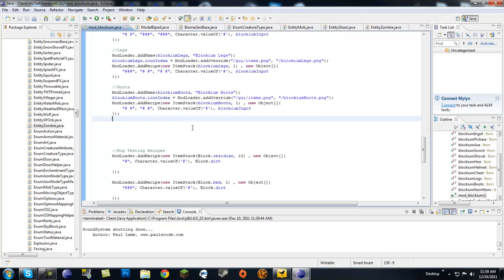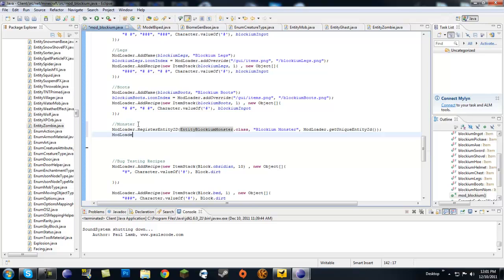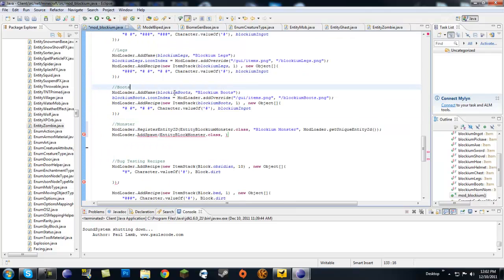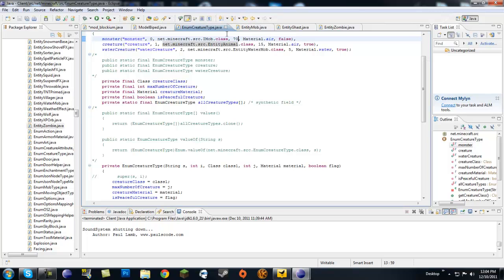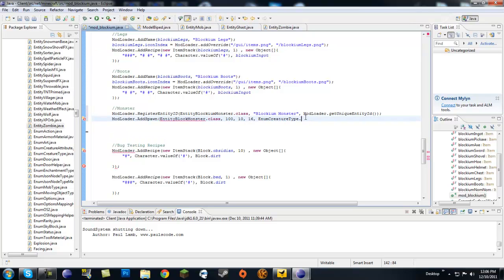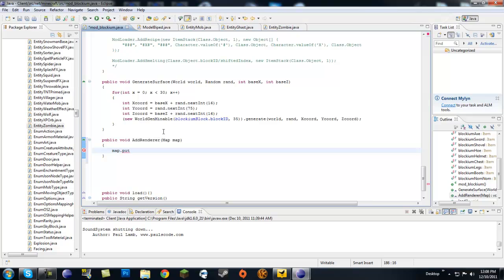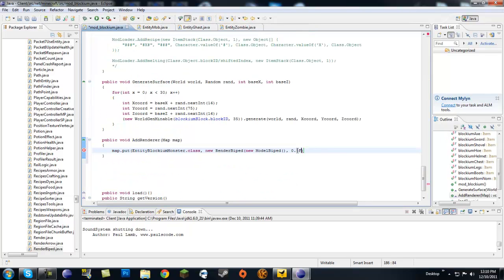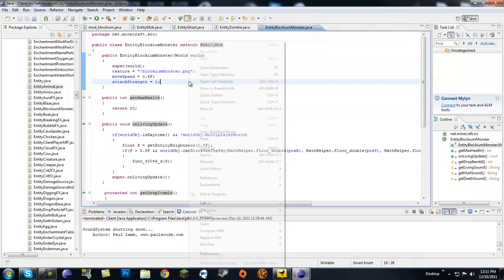Minecraft Modding Made Easy: Custom NPCs (Mobs and Animals)! Part 1 (HD)